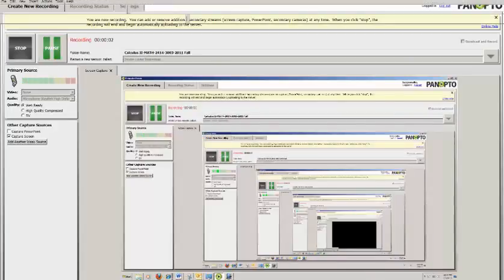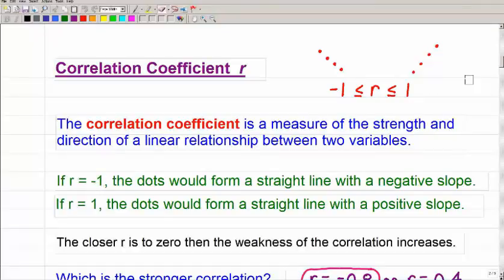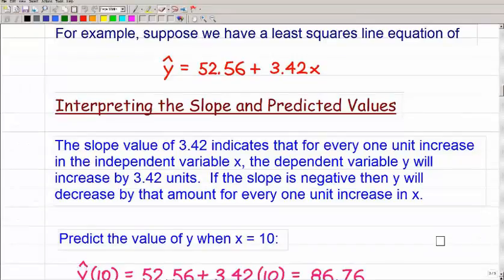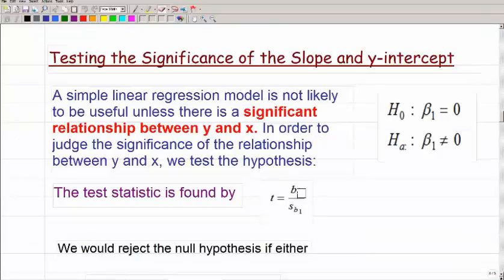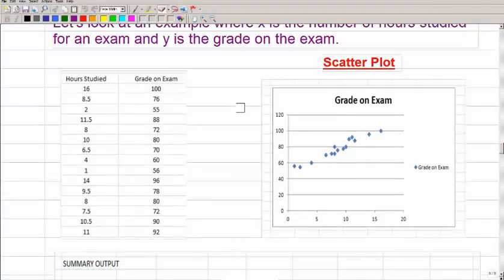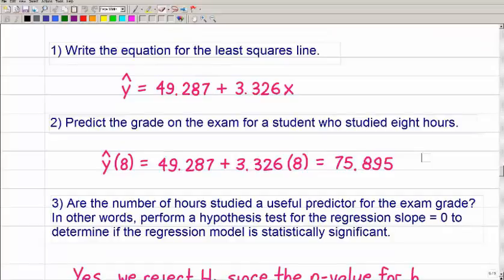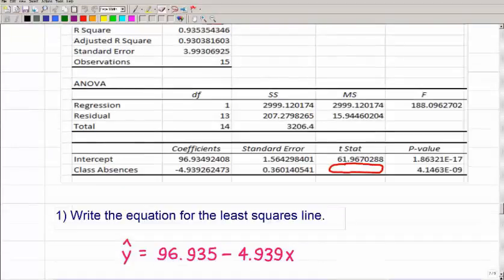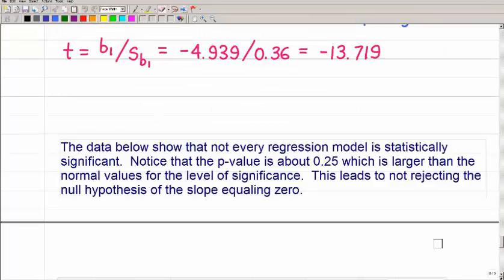Simple Linear Regression - (Youtube version with audio echo)